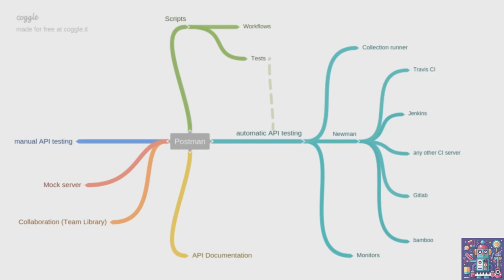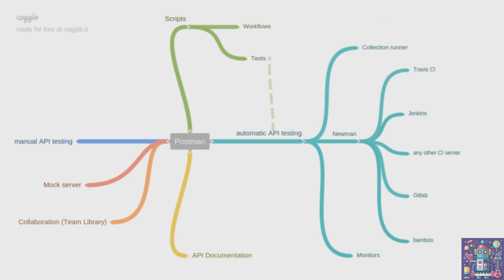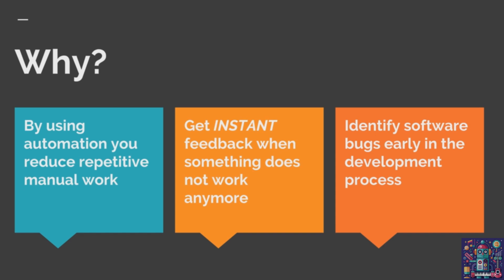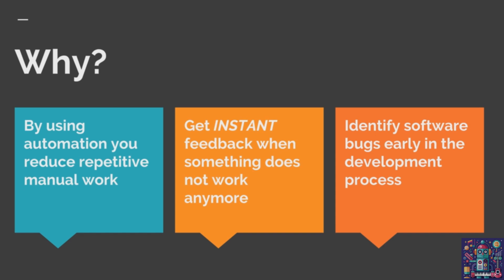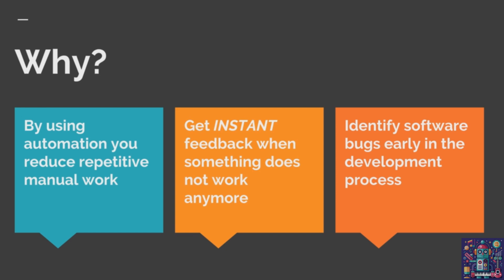28. Automating with Newman || Overview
🚀 Automate Your API Testing with Newman!
In this video, we kick off a step-by-step tutorial series on automating API tests written in Postman using Newman. We'll also explore how to integrate these tests with a Continuous Integration (CI) server like Jenkins to streamline your development workflow. Whether you're new to automation or looking to level up your testing game, this video has you covered! 💻✨

📖 Chapters
1️⃣ [00:01] Introduction

Overview of the series and goals of automating API tests with Newman.
2️⃣ [00:33] Manual vs. Automated API Testing

Why automation is the way forward.
3️⃣ [01:03] Postman’s Built-in Automation Tools

Collection Runner, Monitors, and where Newman fits in.
4️⃣ [01:34] Why Automation Matters

Key benefits: save time, instant feedback, early bug detection.
5️⃣ [03:07] What’s Coming in the Series

Installing Newman, advanced usage, and integrating with Jenkins.
💡 Key Takeaways
✔️ Save time and effort by automating repetitive API tests.
✔️ Get instant feedback when something breaks in your API.
✔️ Catch bugs early in the development process to ensure a smooth workflow.